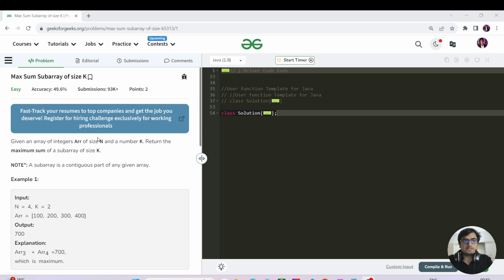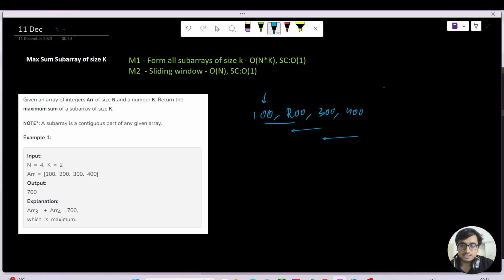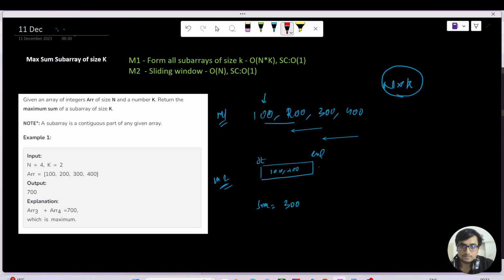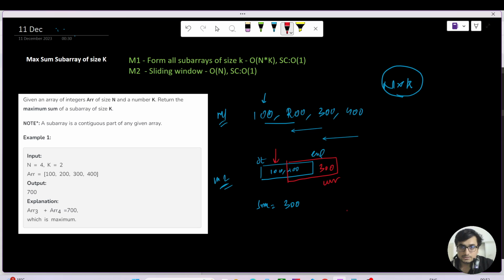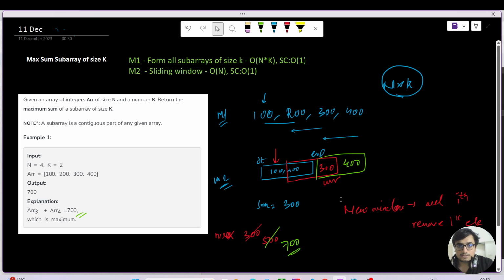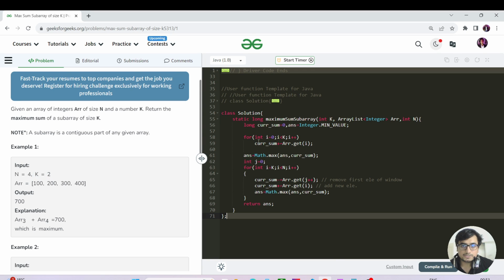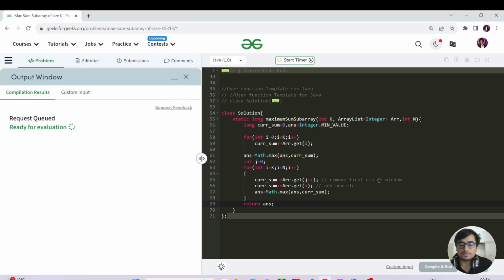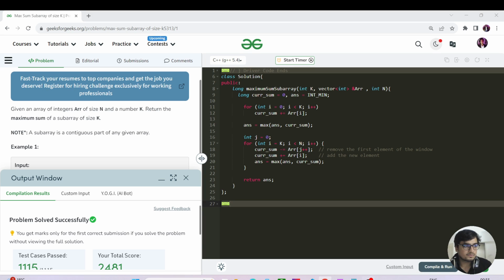D-391 Max Sum Subarray of size K| Sliding Window GFG POTD| GeeksForGeeks| Problem Of the Day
Methods -
1. TC: O(N*K) SC:O(1)
2. TC: O(N), SC: O(1)